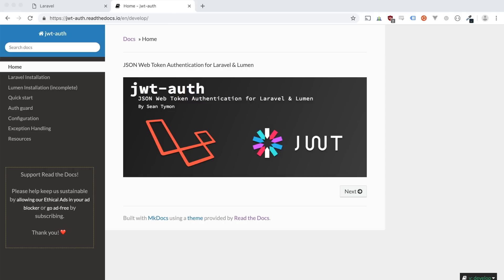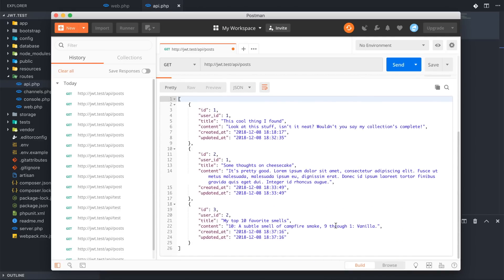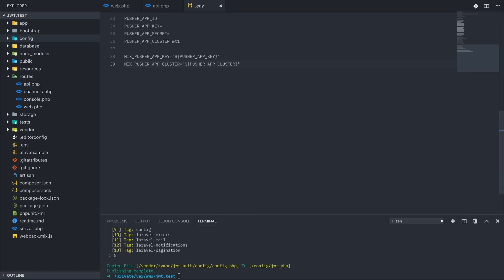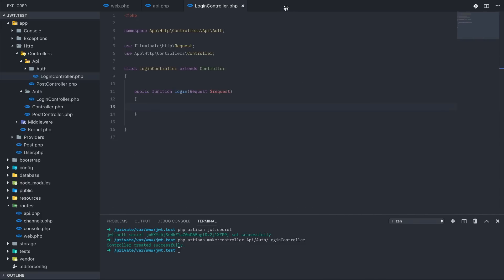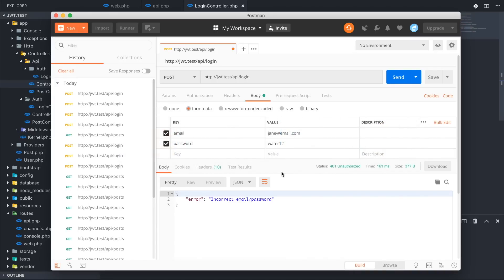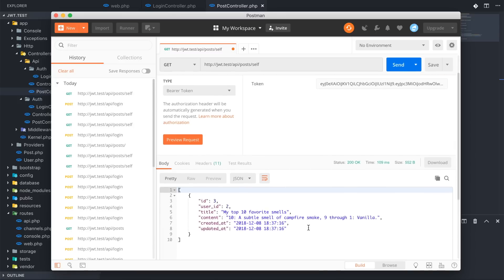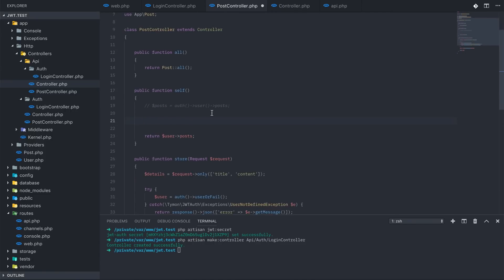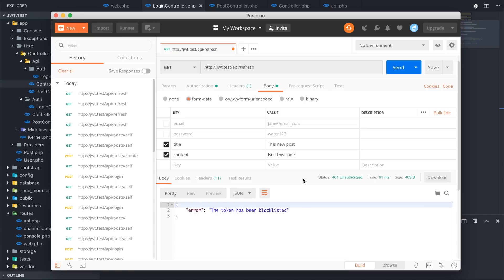Securing a Laravel API in 20 minutes with JWTs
In this video you'll learn how you can secure a Laravel API and authenticate users within it using JSON Web Tokens.

This will let you to separate your API and use it in external clients like native mobile apps or single-page web apps, where we need a user to be 'signed in' in order to view specific routes or pages.

JWTs work like this:

    • Send user credentials to the API
    • Get back a unique token (JWT) representing the user's session
    • Use this token in requests where user authentication is required
    • Return details specific to the user who has provided their token

Any questions? Ideas for a video? Feel free to let me know here or on Twitter, @aschmelyun!